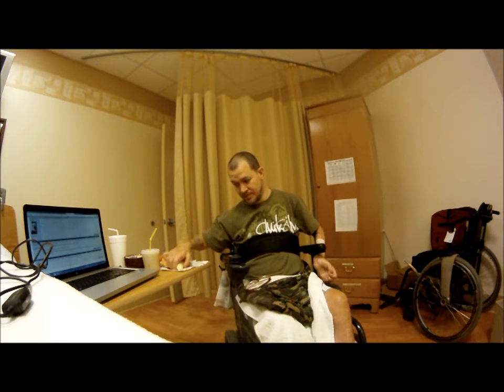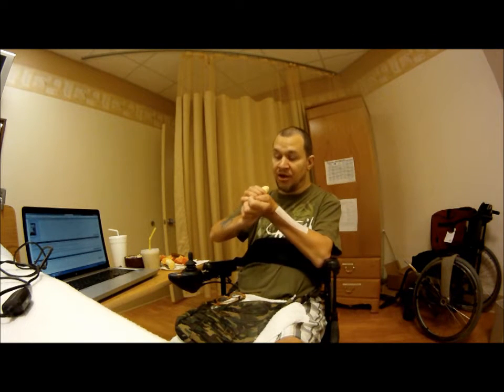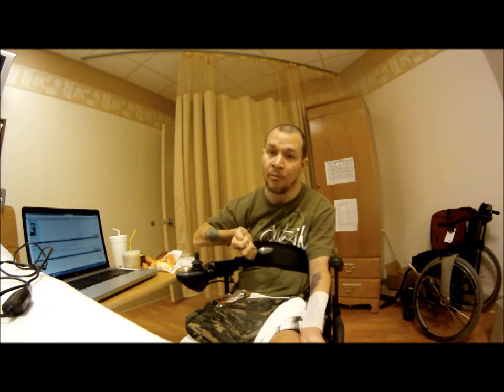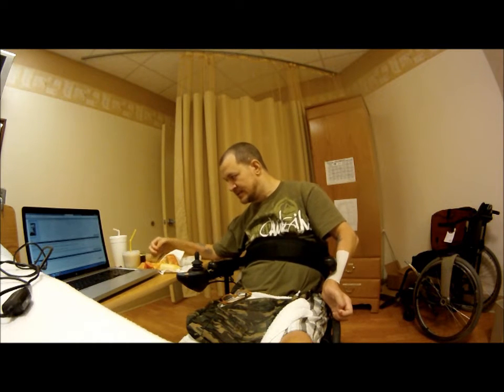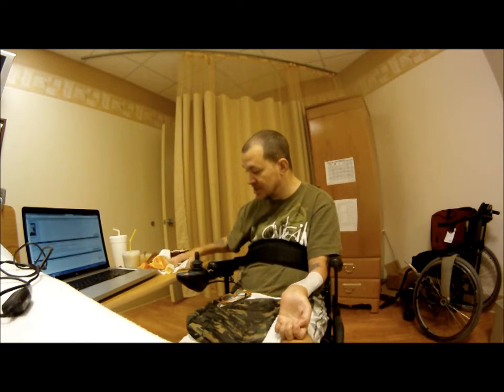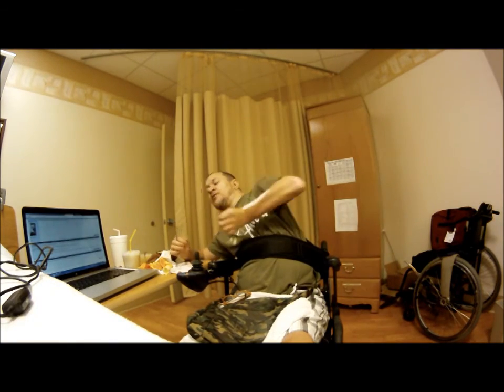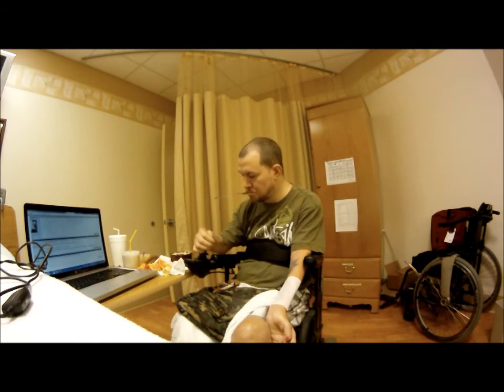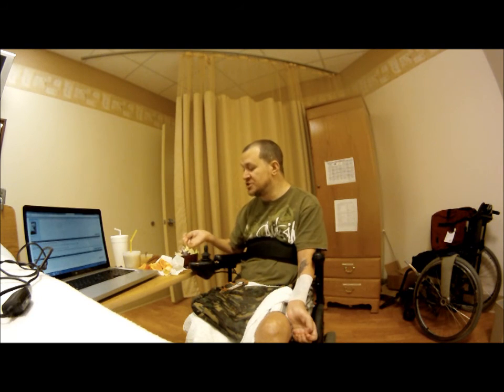Quadriplegic Tips And Tricks Eating Independently Without Adaptive Equipment